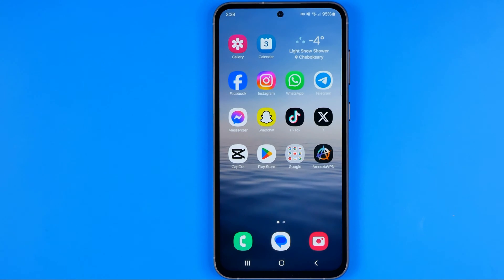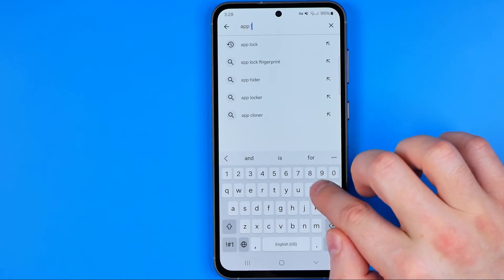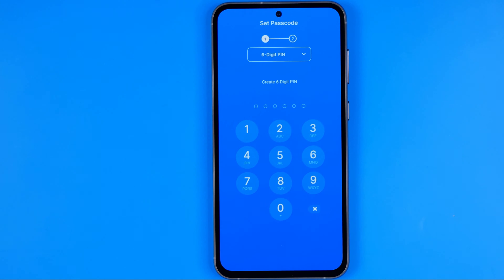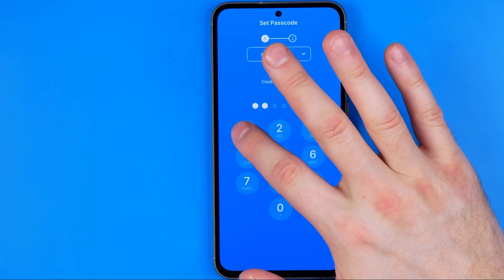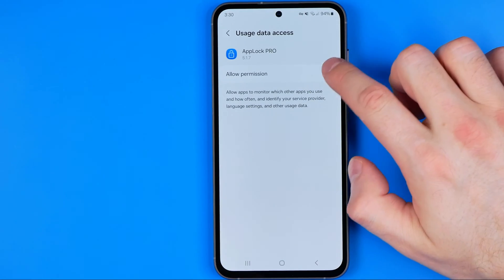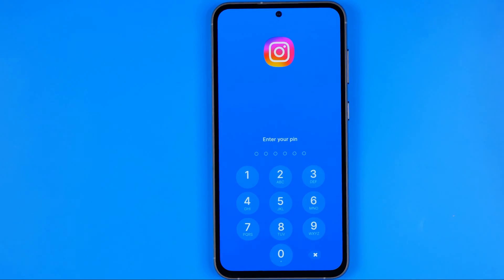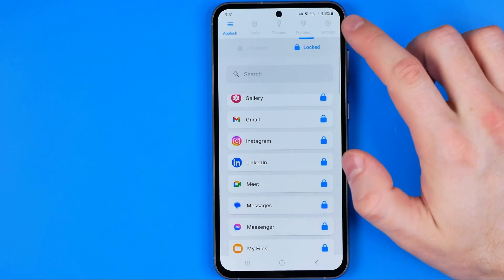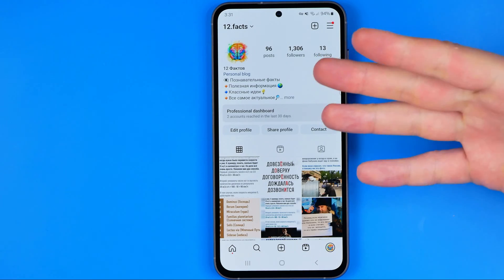How to Lock Instagram App in Android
If you are looking for a video about how to lock instagram app in android, here it is! In this video I will show you how to lock instagram app. Be sure to watch the video to the very end. You will learn how to lock instagram. That's easy and simple to do from your phone.